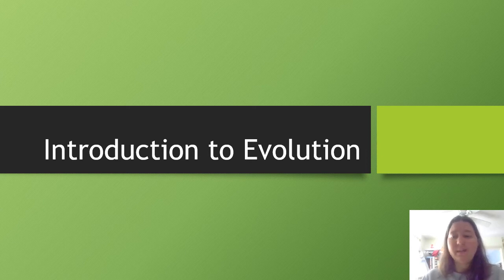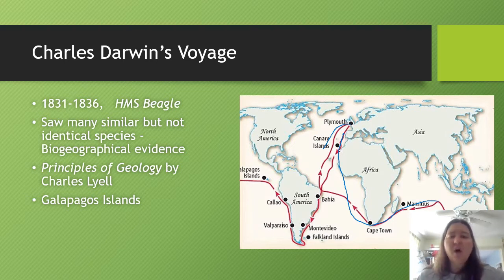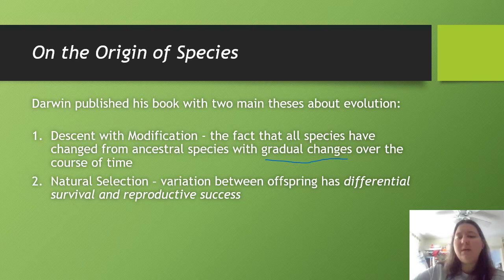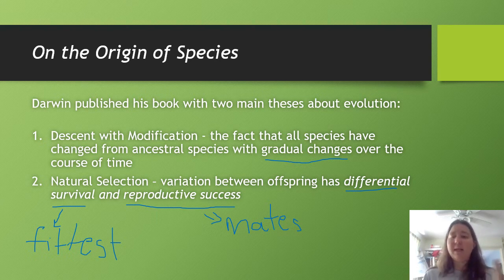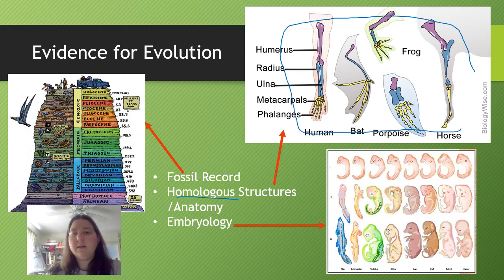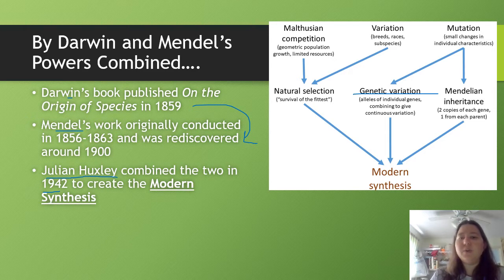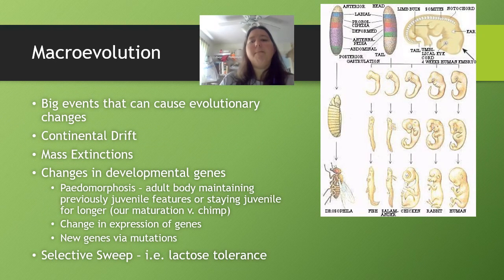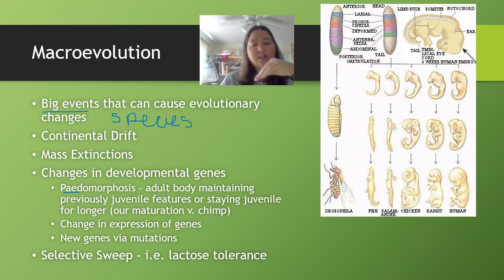Evolution Lecture 06 2020